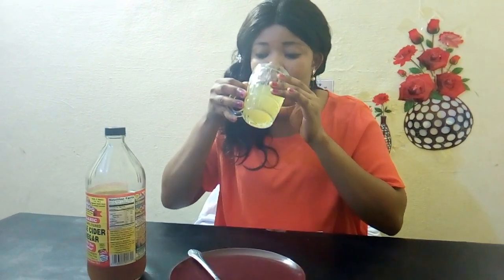Free yourself from Fat stomach in 5days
The information provided in this channel,
It's for general purpose and should not
be considered as a professional advice.

We are trying to provide a perfect, valid,
Specific details information .